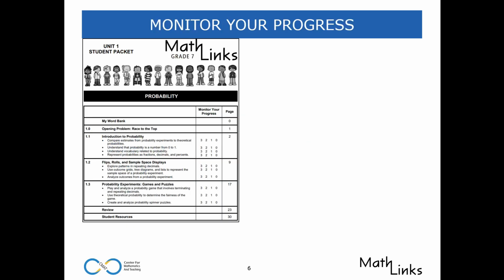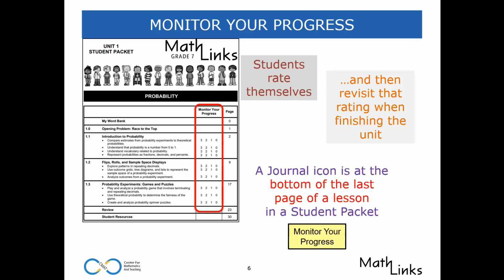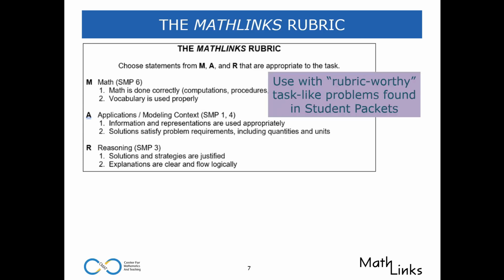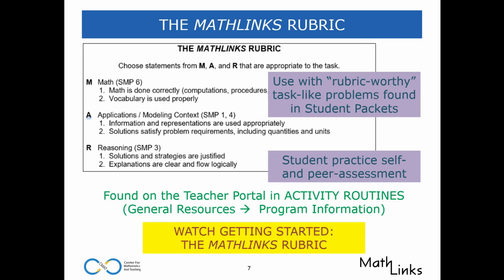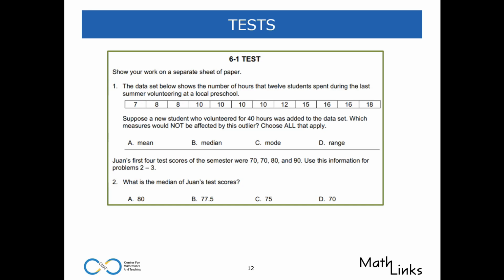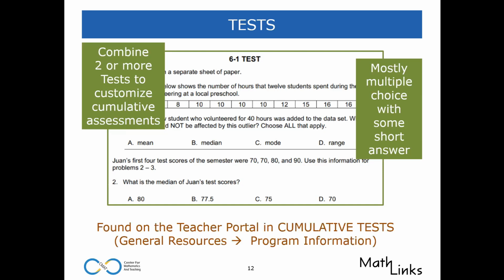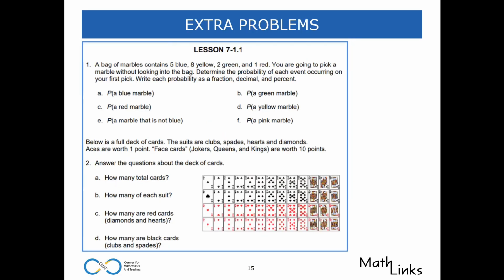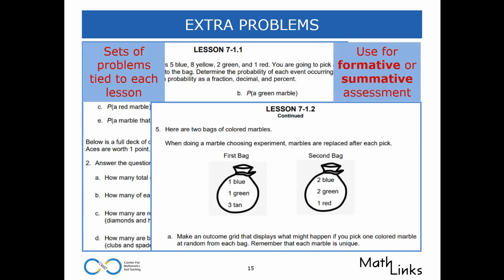06 MathLinks Core Assessments